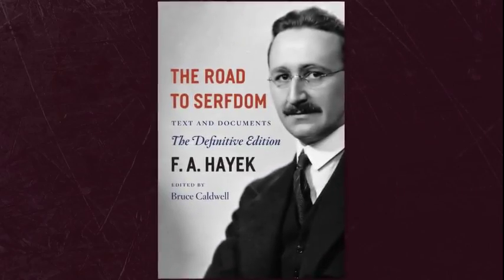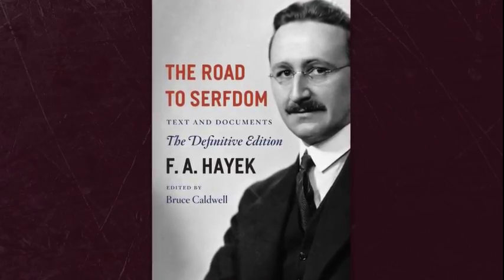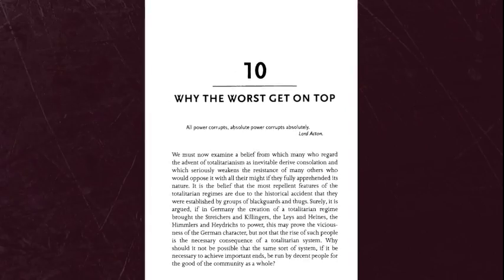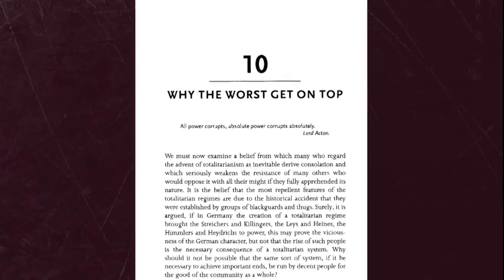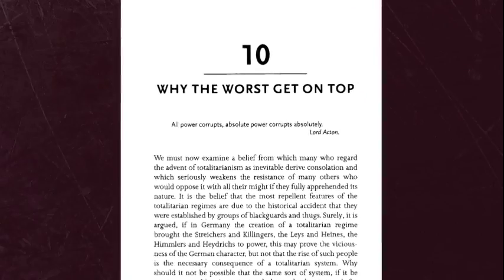Why Government grows bigger and bigger? - Dave Rubin Show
Prof. Abby Hall explains the reason why